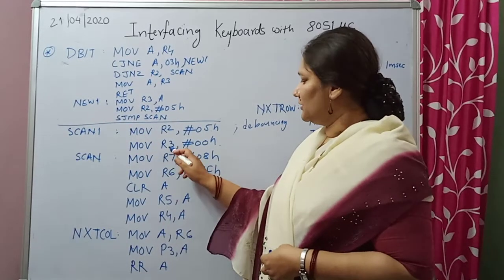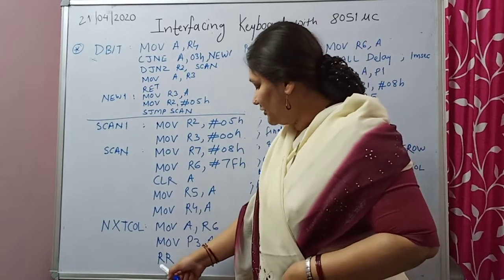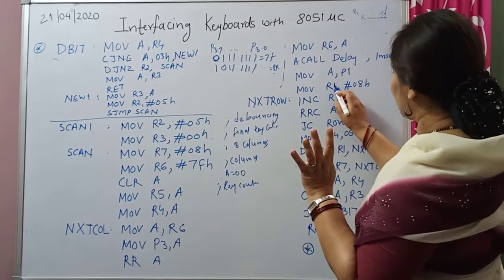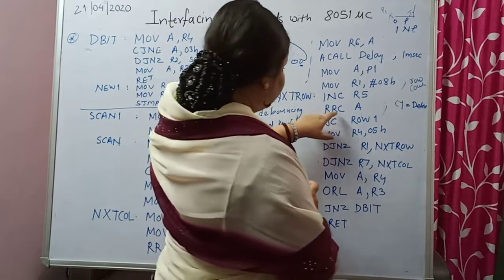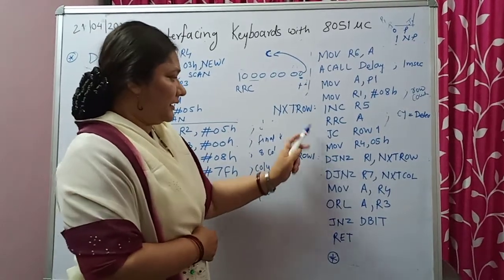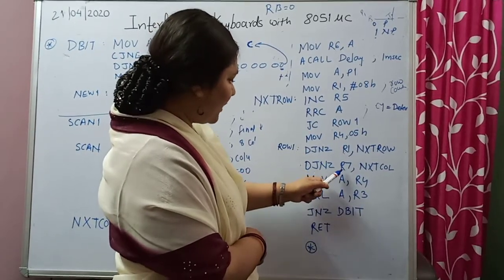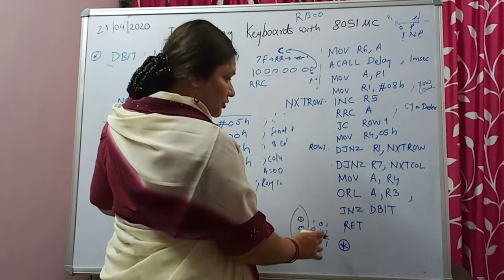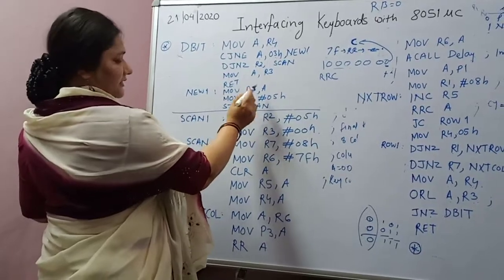Interfacing Keyboards with 8051 Microcontroller (Part III) By Dr. Shahanaz Ayub, B.I.E.T, Jhansi